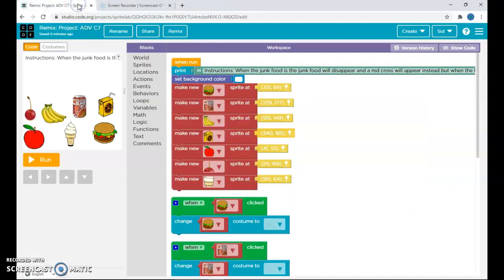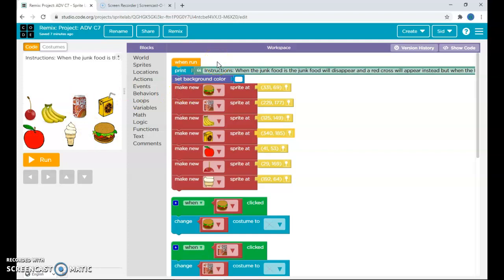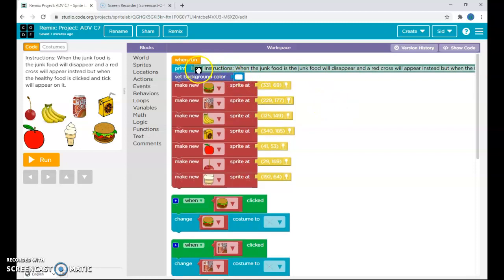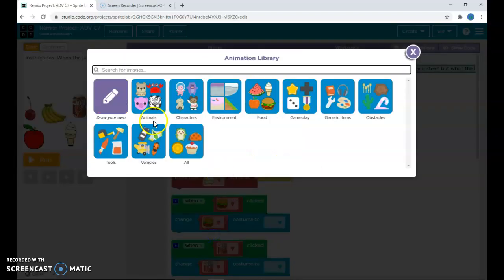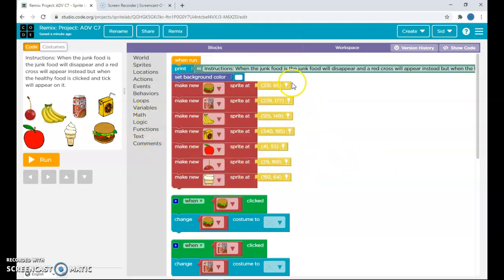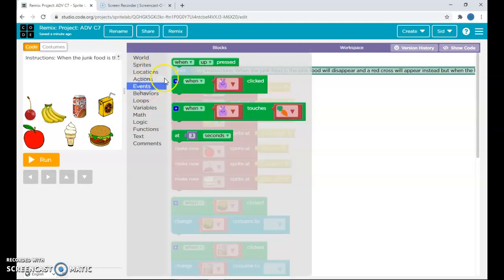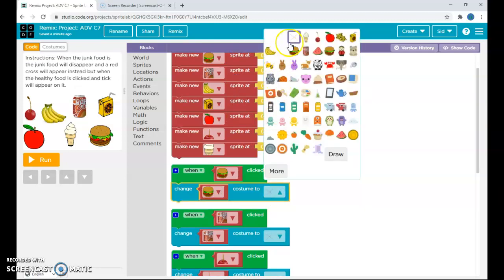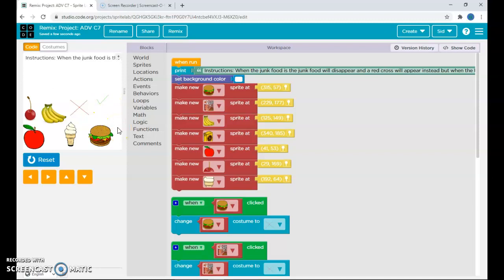An app that can sort out foods that are healthy and are not in code.org.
This is about creating a amazing app that can tell you what is healthy food and what is not.